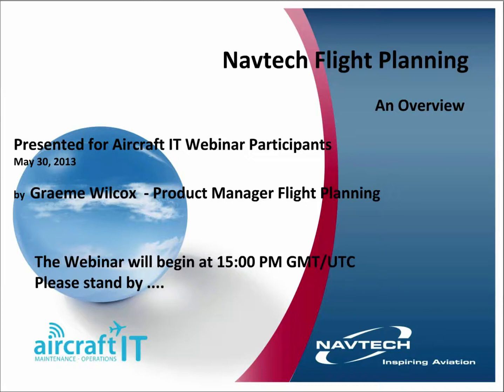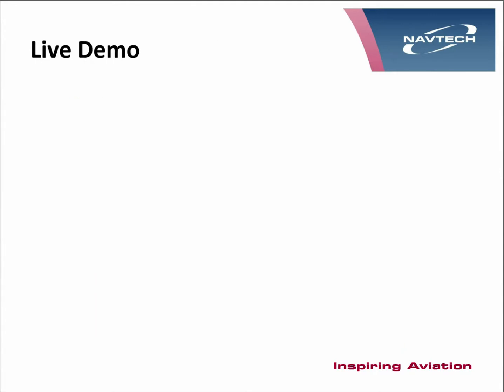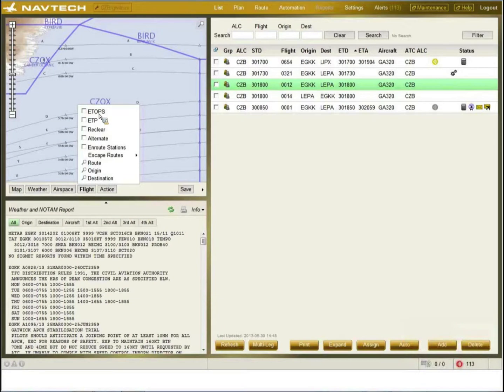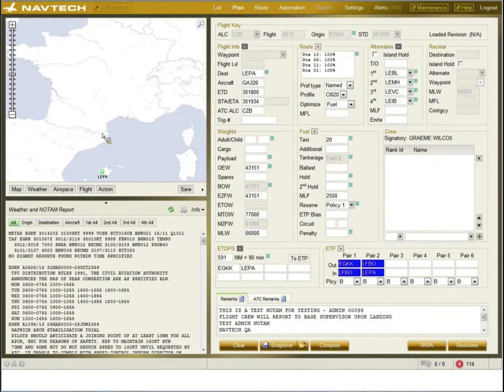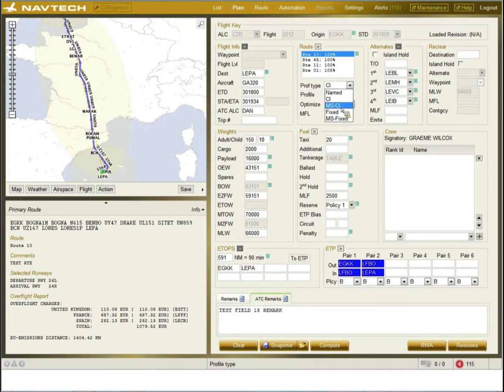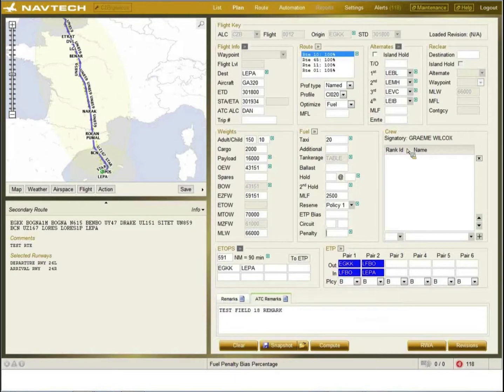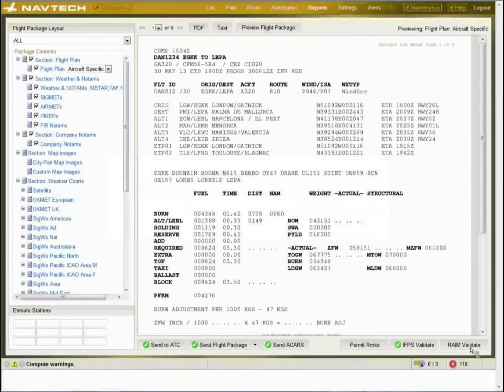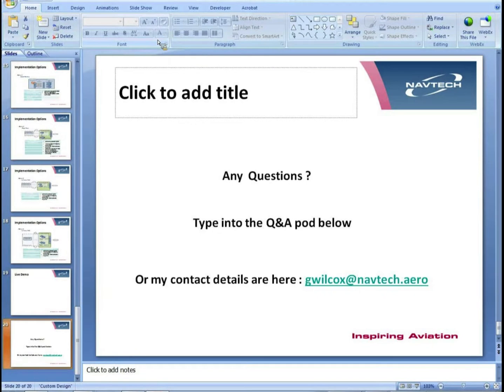Navtech Flight Plan Webinar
The Navtech Flight Plan webinar was presented live through Aircraft IT in May 2013.
During the webinar, there was a live question and answer period which is not available now, but if you have any questions about Navtech Flight Plan or Navtech, contact us at .